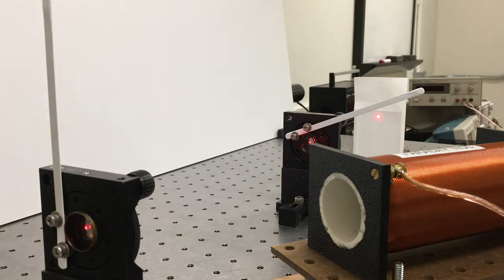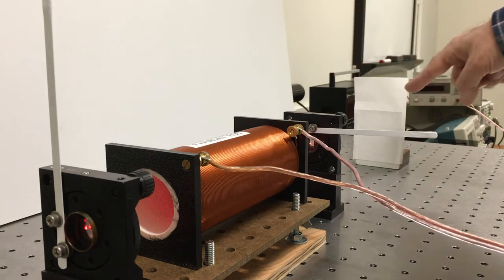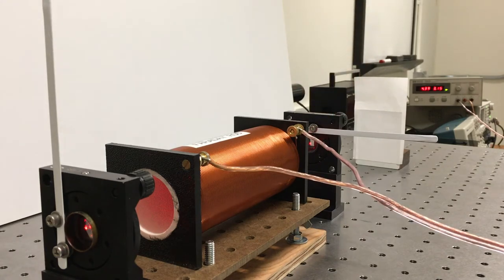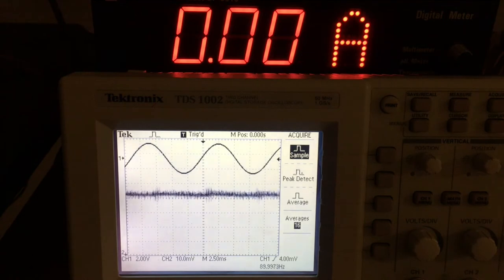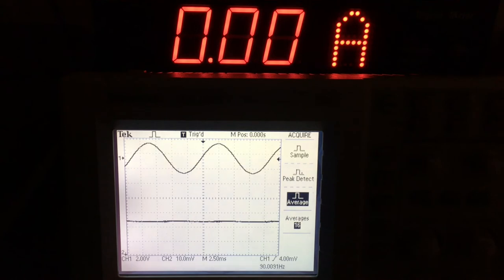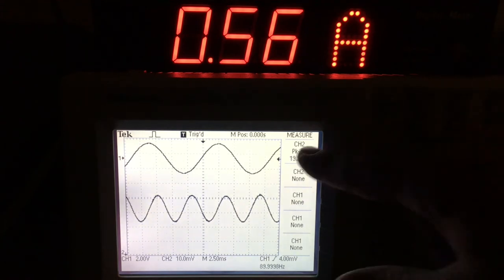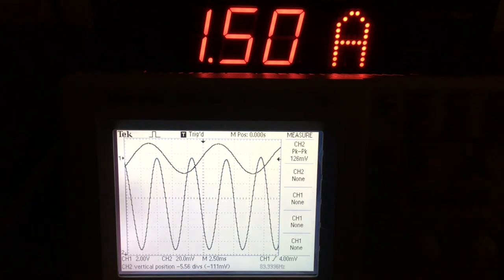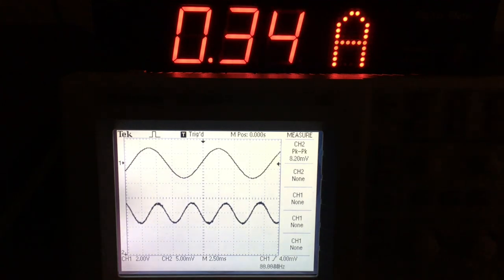Faraday Effect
Part 6 of the Polarization lab. The Faraday effect is when a material in a magnetic field changes the polarization of light passing through it. Here a glass rod is inside a solenoid so there is a magnetic field along its axis. With a constant field, the polarization axis is rotated a tiny bit and the effect is hard to see by eye. When a photodiode is used for the detector, we can use a few technical tricks to make the effect much more visible.